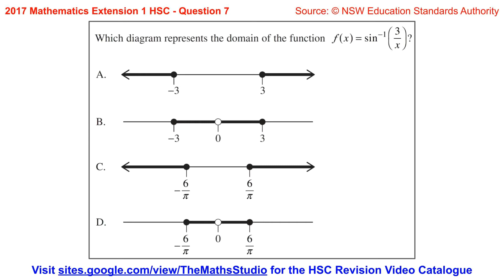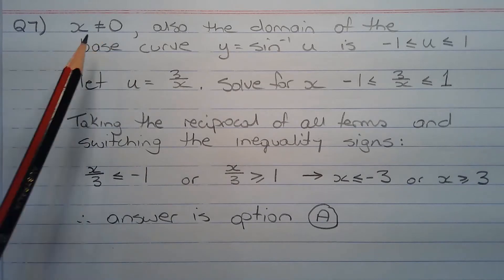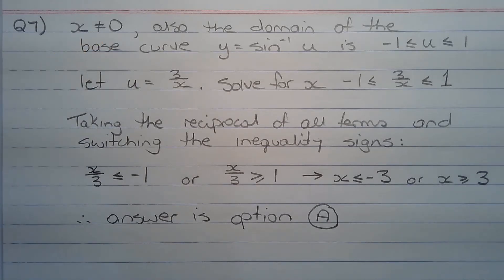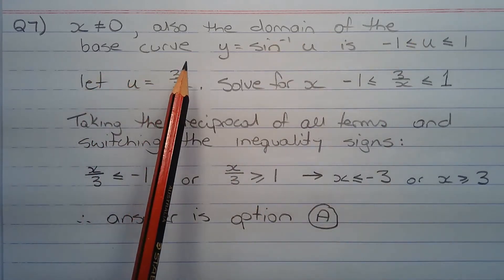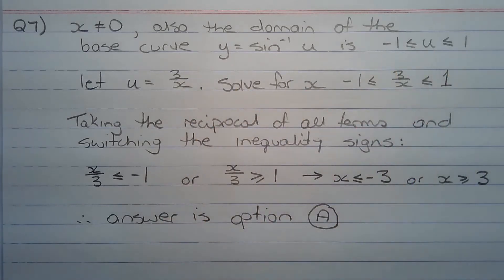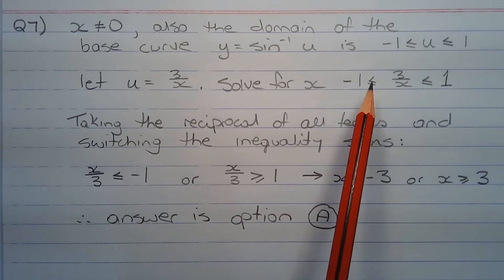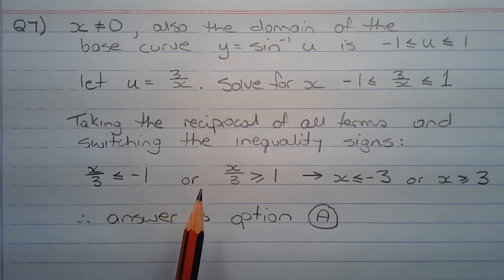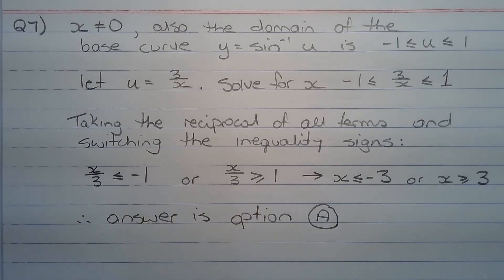2017 Maths Extension 1 HSC Q7 Find domain of inverse trigonometric function f(x)=arcsin(3/x)